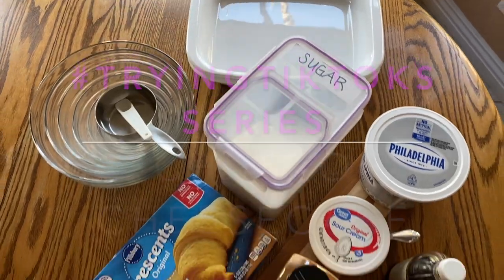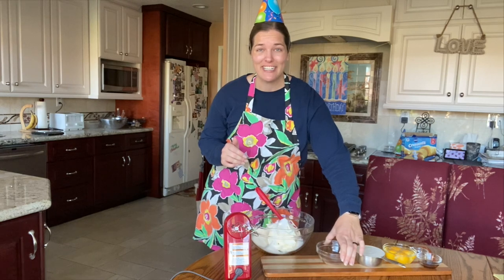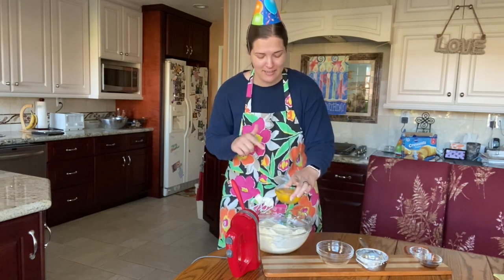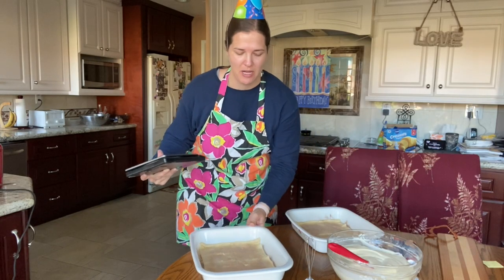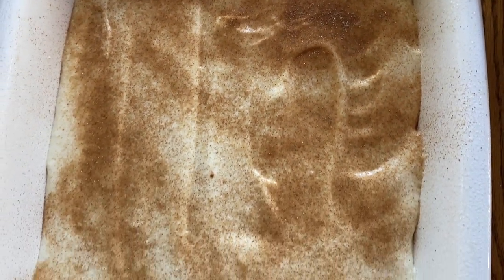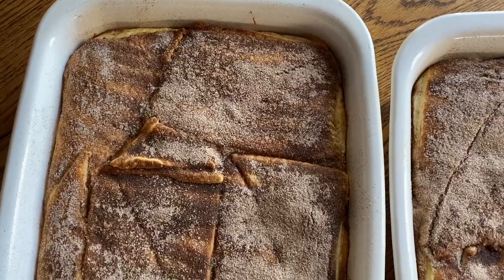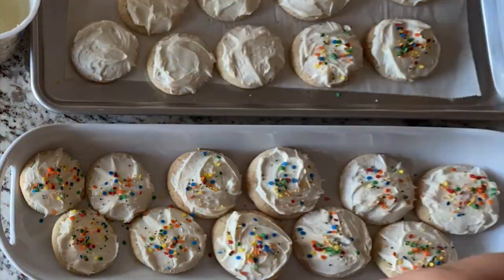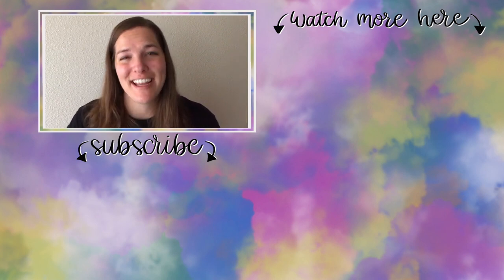LET'S MAKE CHURRO CHEESECAKE | It's My Birthday | TRYINGTIKTOKS SERIES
I have been seeing churro cheesecake all over TikTok and I thought I would give it a try for myself! Follow along as I make homemade churro cheesecake as a treat for my family for my 31st birthday party.

CHURRO CHEESECAKE RECIPE:
16oz cream cheese (2 bricks)
1/2 cup sugar
1/2 cup sour cream
1 teaspoon vanilla
1 pinch of salt
2 eggs
2 crescent roll dough packs

1/2 cup sugar + 2 Tablespoons cinnamon (this is more than enough!)

1. Mix all ingredients (except dough and cinnamon sugar)
2. In 9"x13" pan, sprinkle about 1/2 of the cinnamon sugar mixture
3. Lay one pack of the crescent roll dough on the cinnamon sugar mixture
4. Pour cream cheese mixture on top of dough
5. Lay the second pack of the crescent roll dough on the cream cheese mixture
6. Top with rest of cinnamon sugar
7. Bake at 350F for 30 minutes
8. Refrigerate for 2 hours

About Us:

Our channel, Limabean Living, covers:
-Military Life
-SAHM Life
-Cooking & Baking
-Encouraging mathematical development in children
-Cleaning
-Car Maintenance
-Smart Home Devices
-DIYs
-Frugal Living